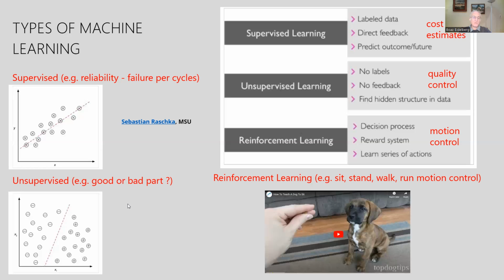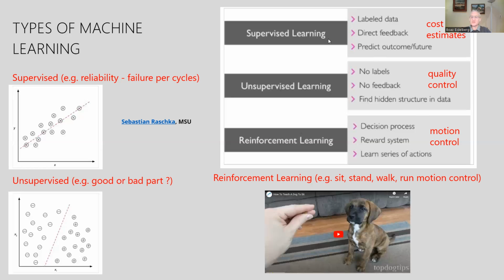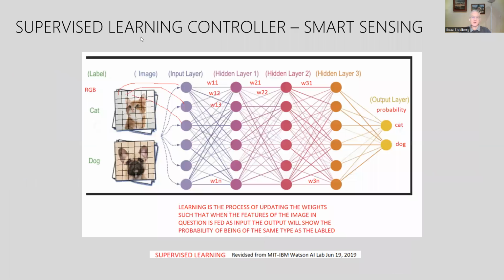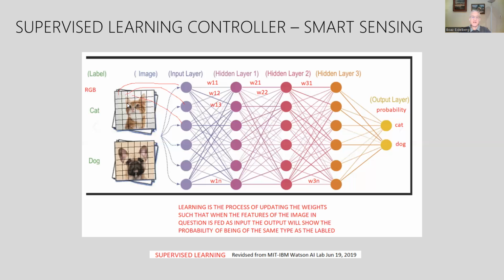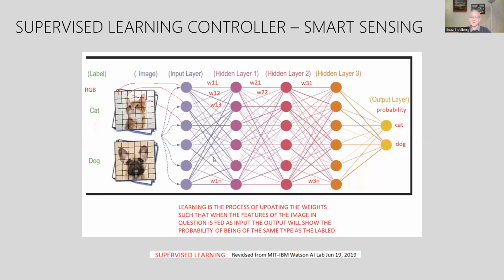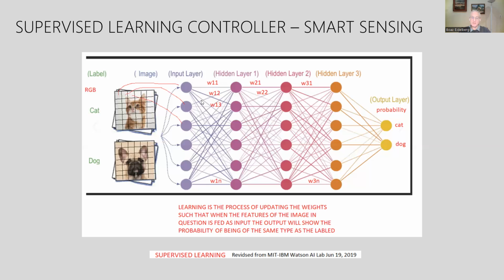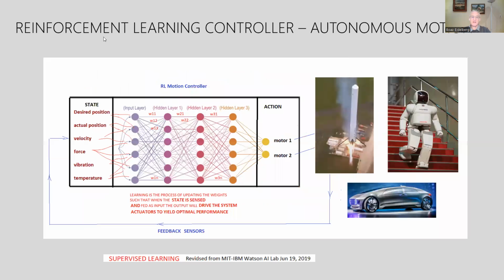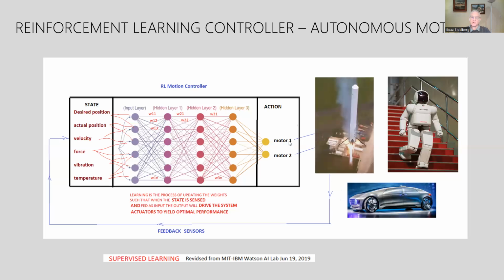Lecture 4 - Types of AI/ML in motion control